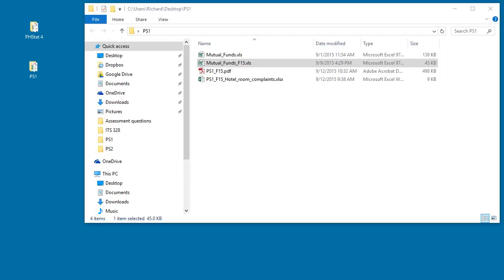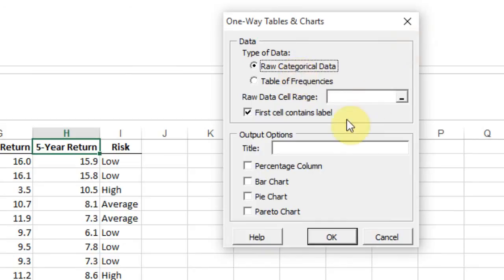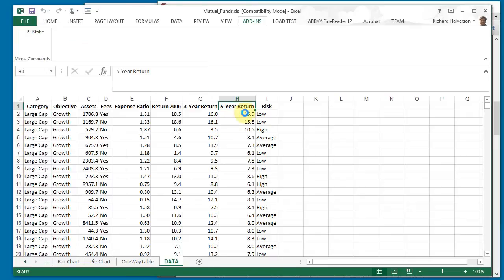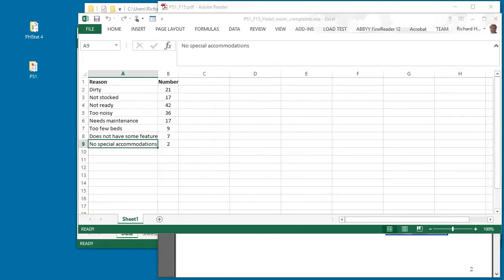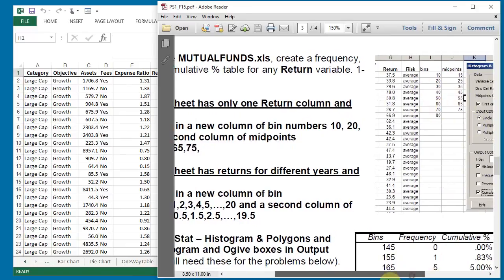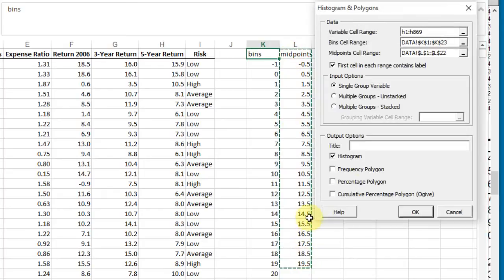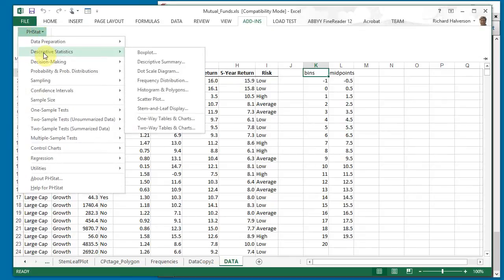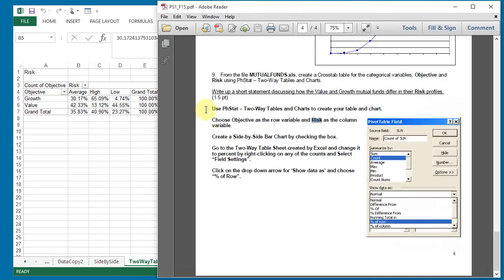BUS310 F2015 How to do Problem Set 1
Step by step instructions on how to do the Excel PHStat steps in Problem Set 1.